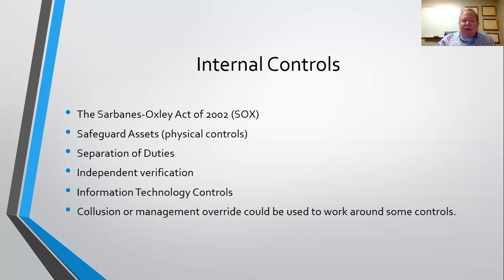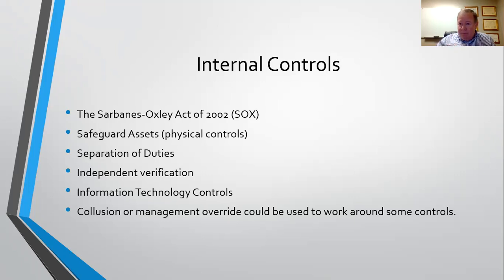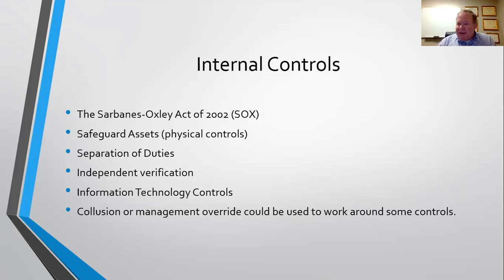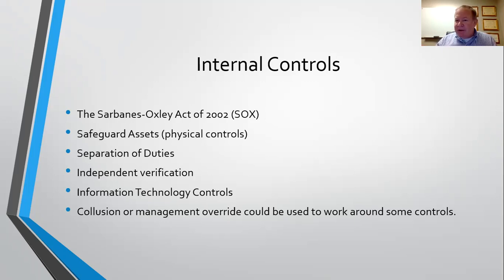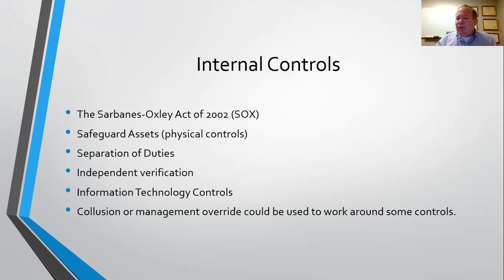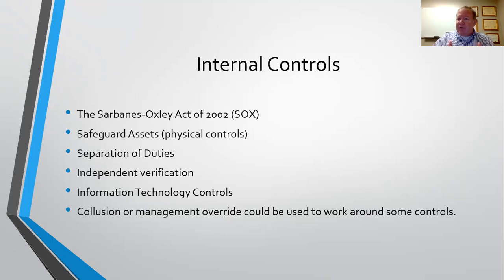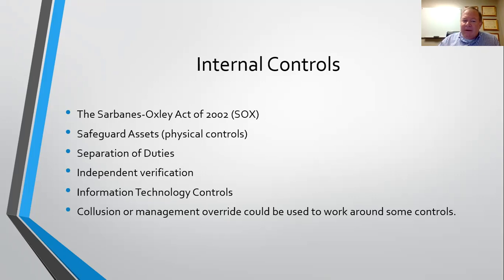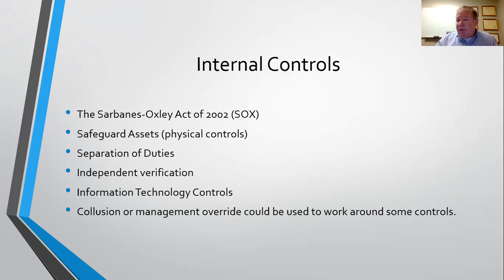Internal Controls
Lecture on internal controls